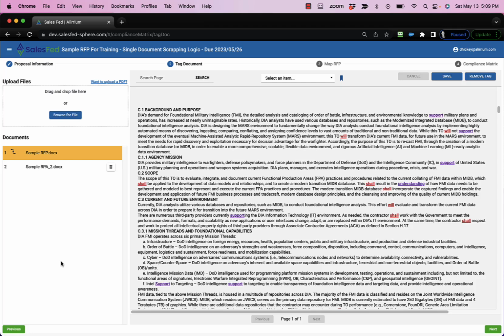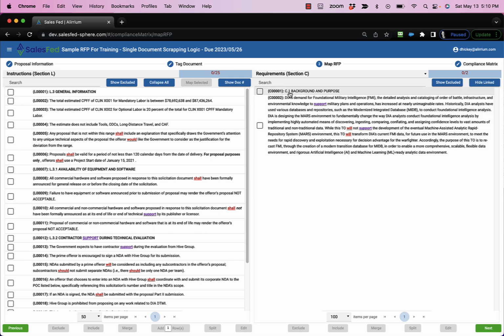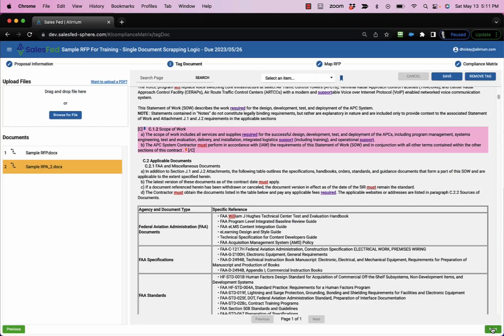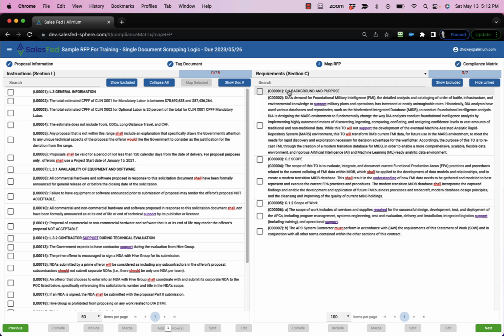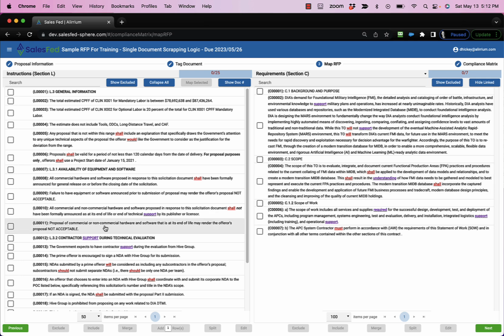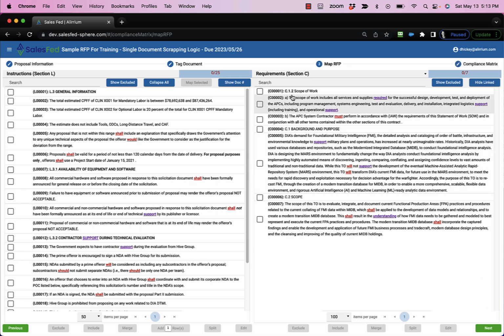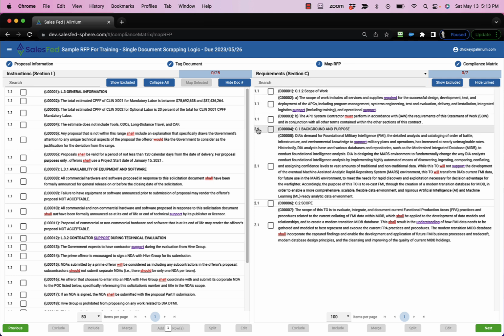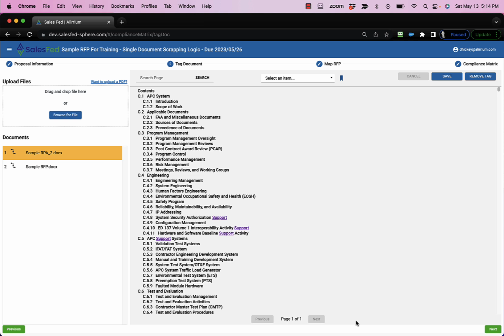Tagging and Scraping Logic - Multiple Documents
The video shows you how the tagging and scraping logic works when working with multiple documents.